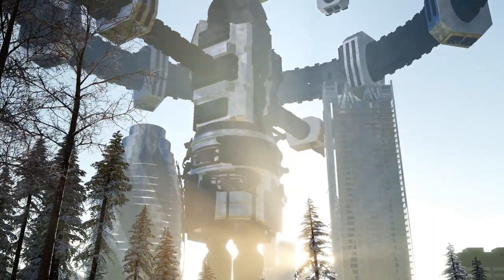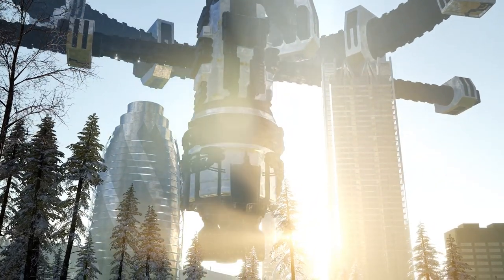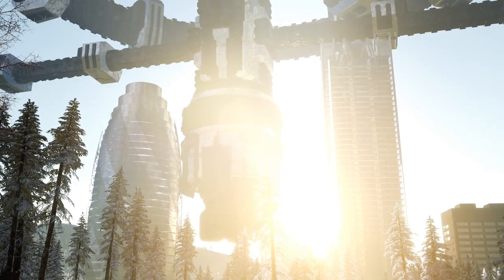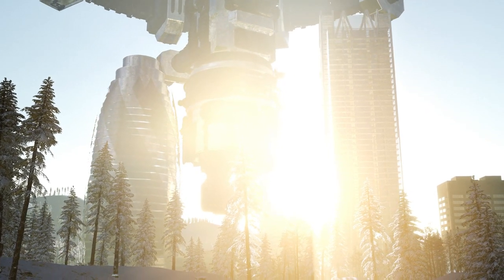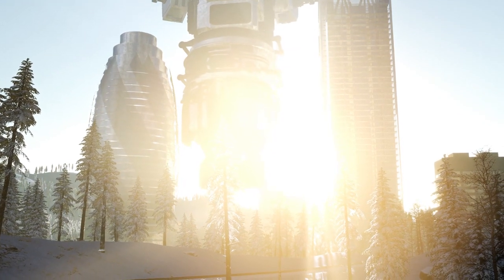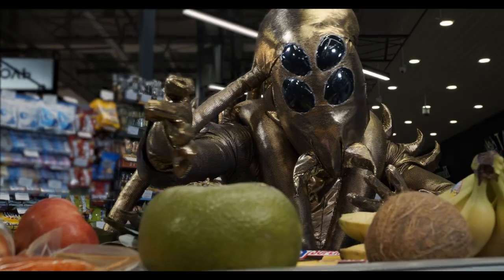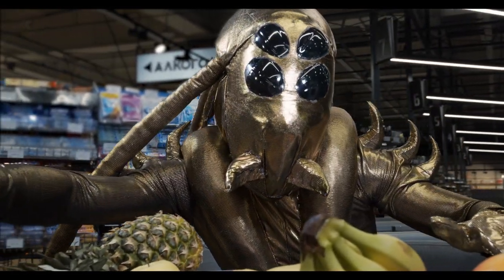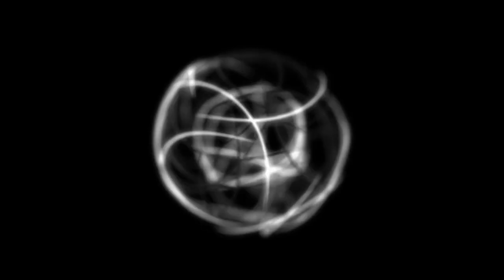Harvesters of Harmony Part 2 Seeds of Discord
The Xylarians embrace a new era of cooperation, offering a sustainable alternative to the Kryll, a race reliant on the husks they leave behind. But as the galaxy transitions, a radical Kryll faction threatens to plunge it back into chaos. Can the Xylarians and their allies protect the fragile peace they've cultivated?